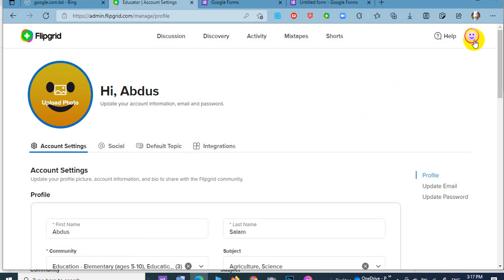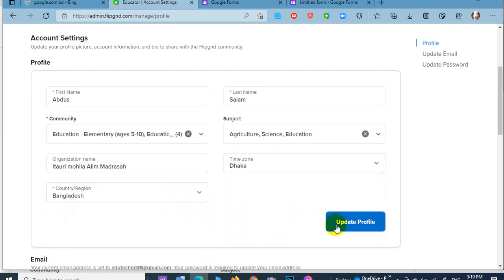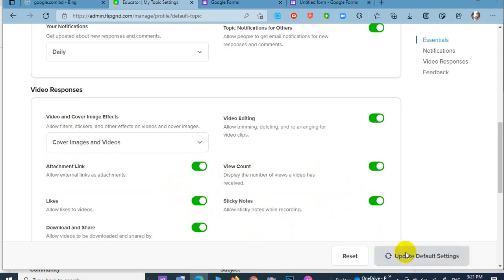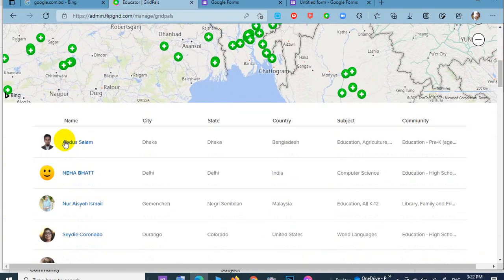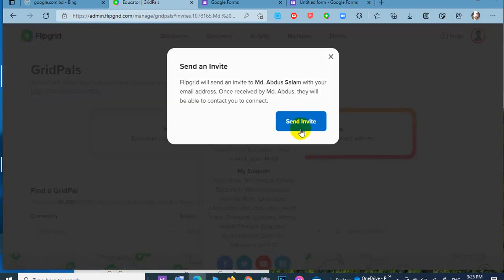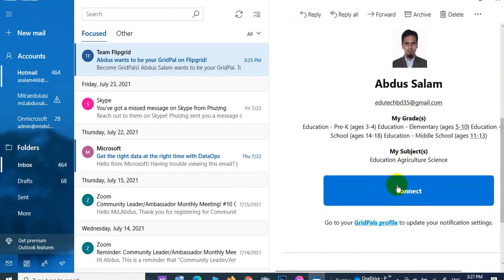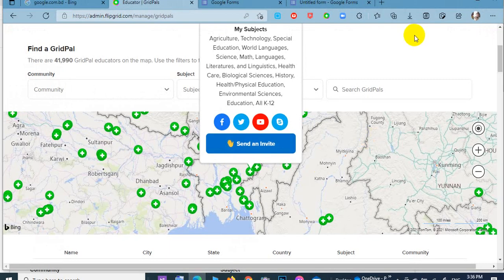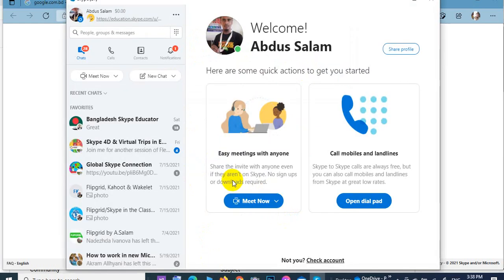How to Collaborate by using Gridpals in Flipgrid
By following this video You can Collaborate with others educators by using Gridpals in Flipgrid.